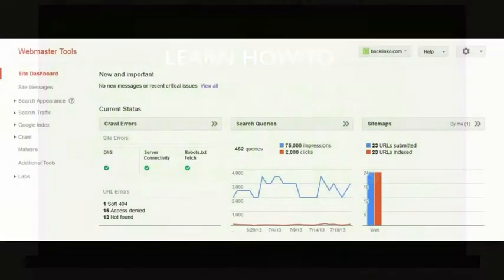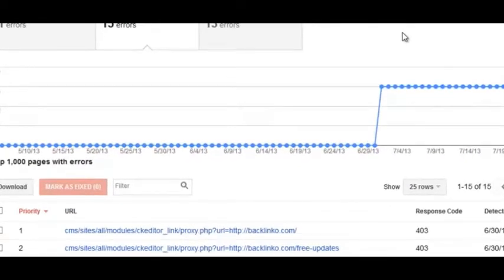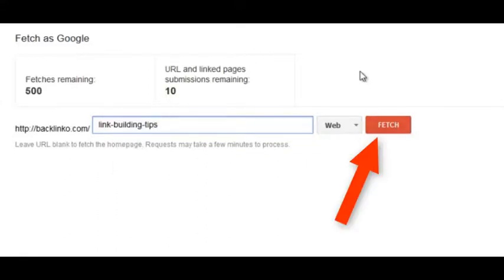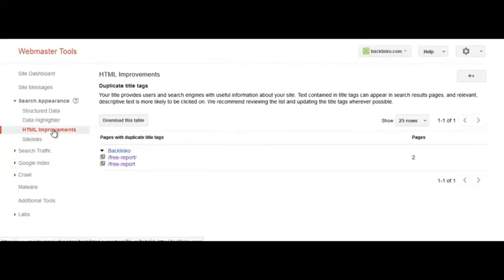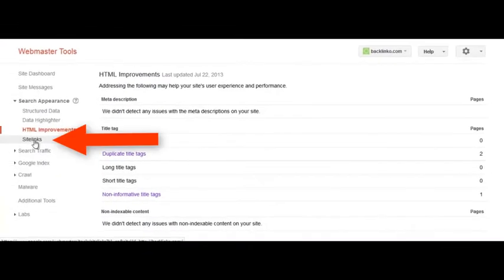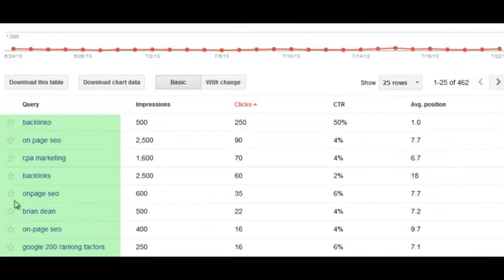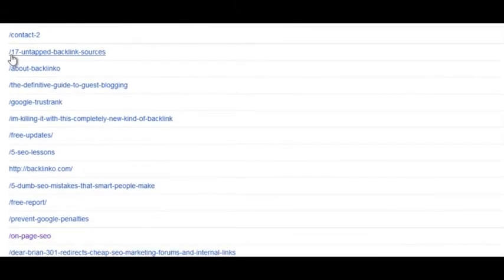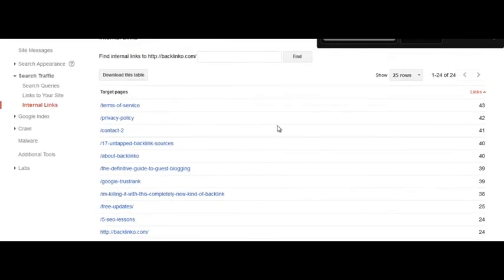How to Get More Traffic Using Advanced Google Webmaster Tools Tactics.FLV